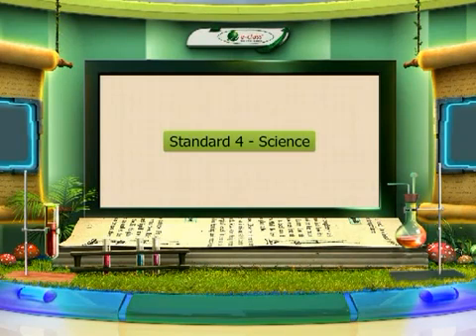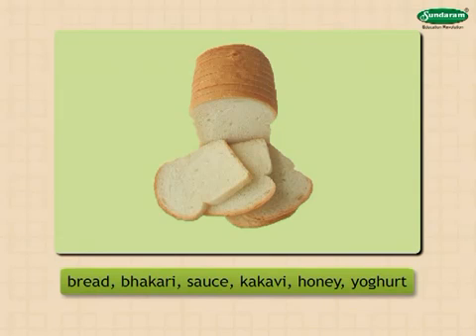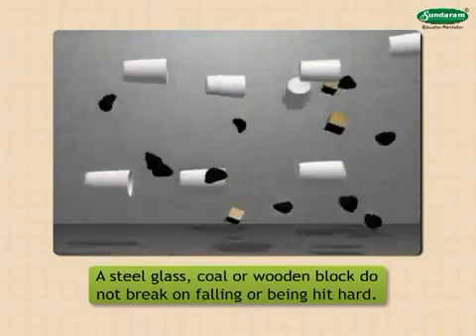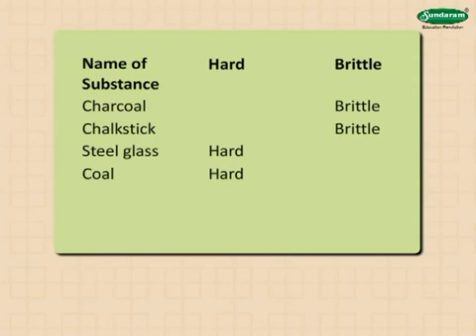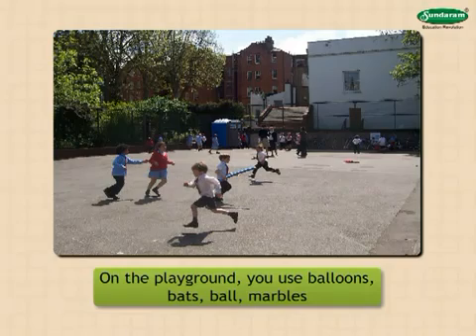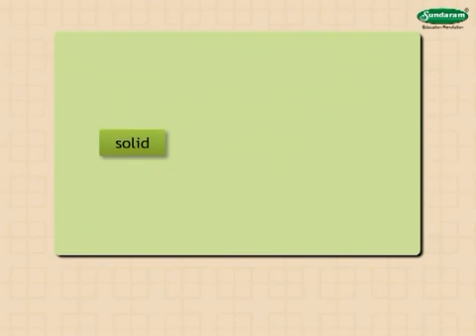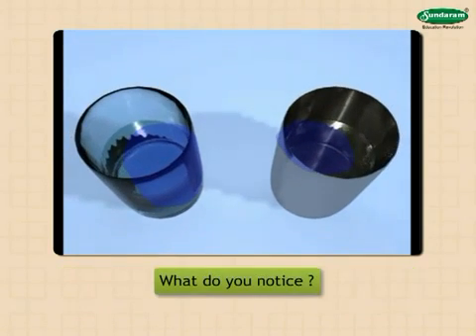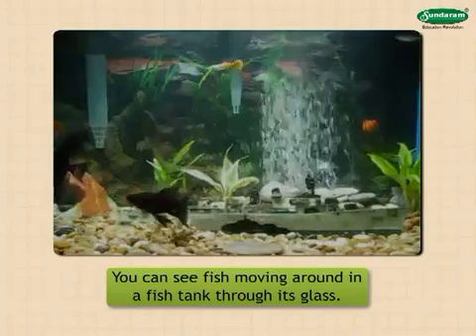e-class_English_Science_4thstandard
e-class english demo video for 4th standard science subject